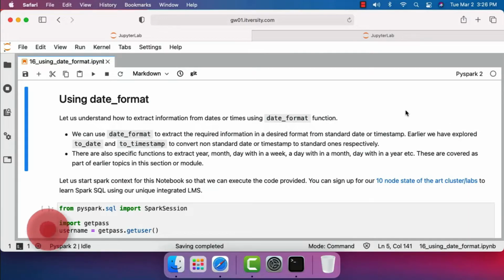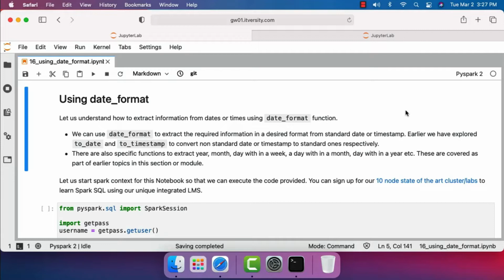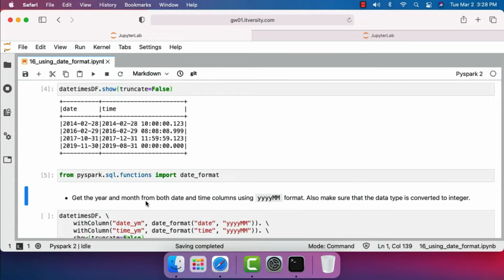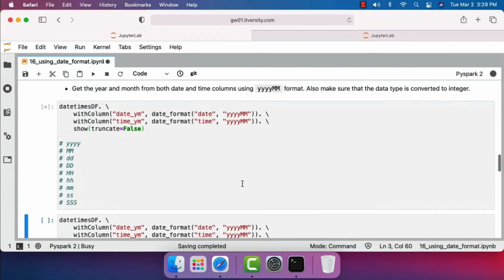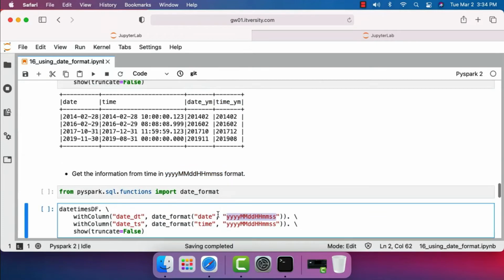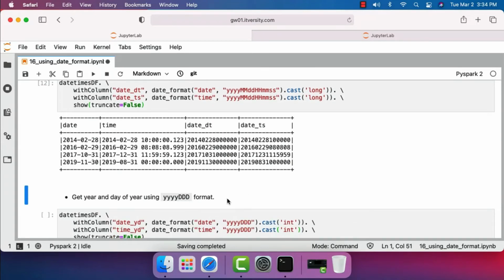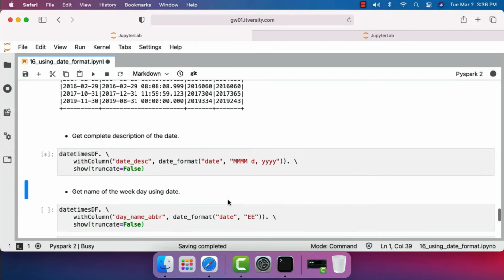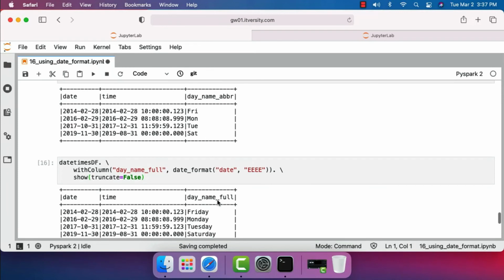Apache Spark Python - Processing Column Data - Using date_format Function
Let us understand how to extract information from dates or times using `date_format` function.

More top rated DataEngineering Courses from itversity 👇🏻